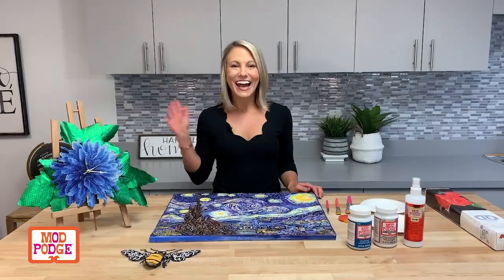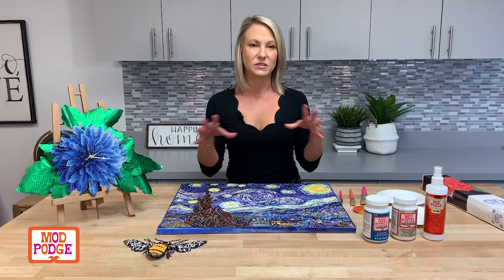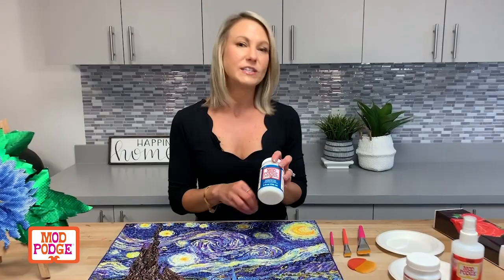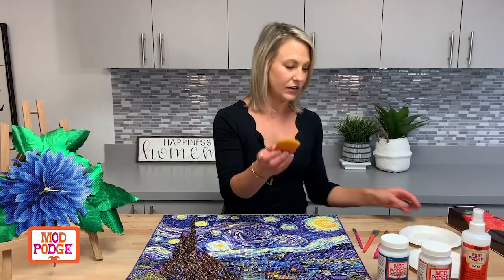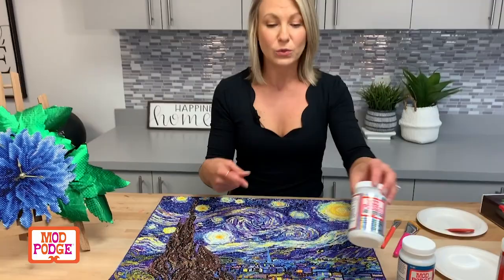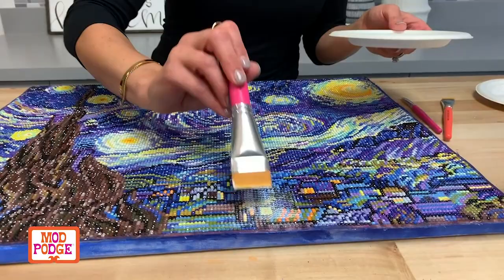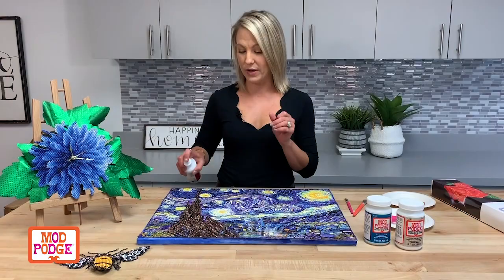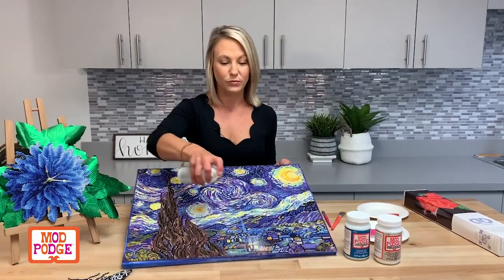Sealing your Diamond Dot Art with Mod Podge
After carefully creating your detailed works of art, what better way to preserve them than with Mod Podge?

Add shine, glitter, or simply seal your diamond paintings with America's favorite decoupage medium!